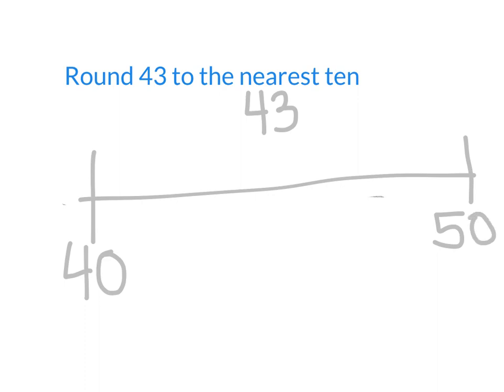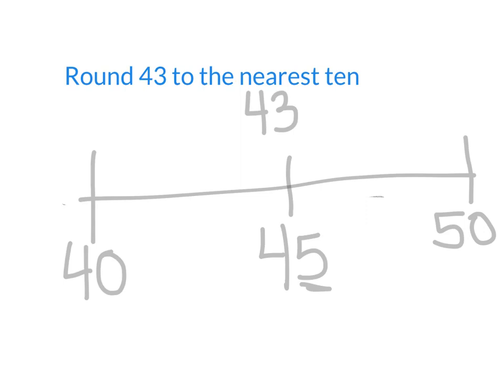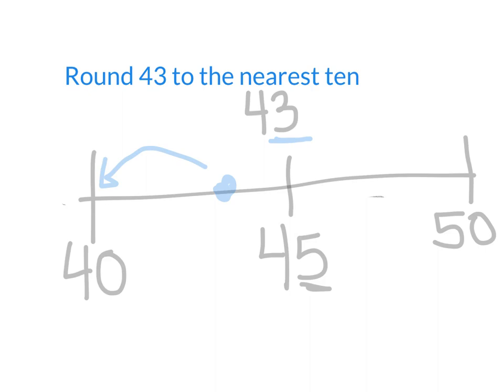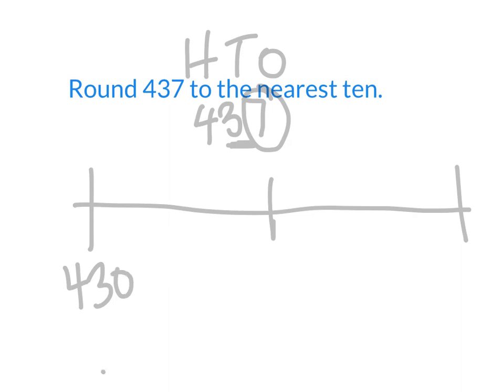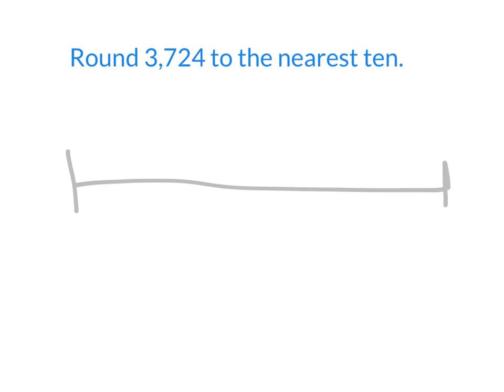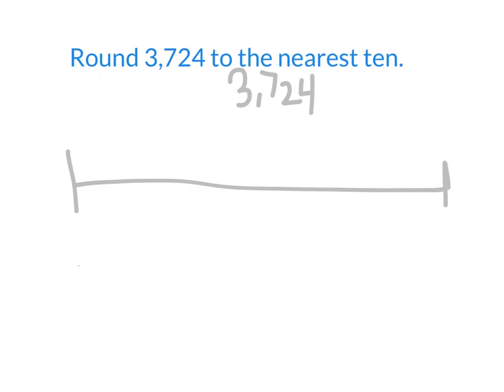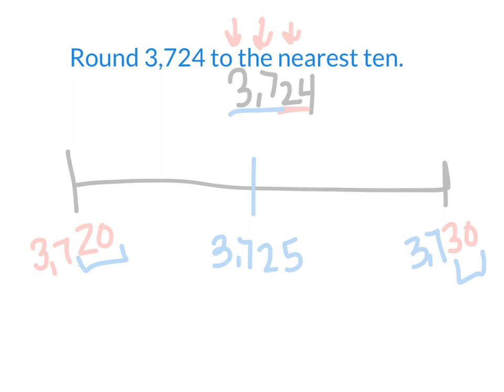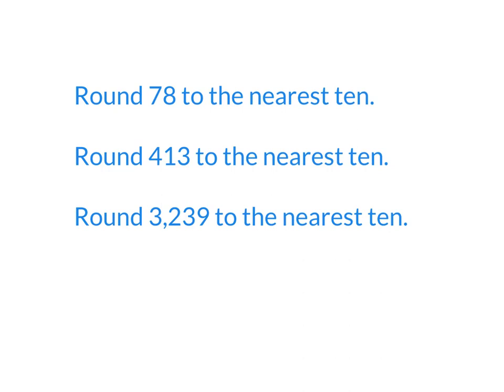Round to the nearest.